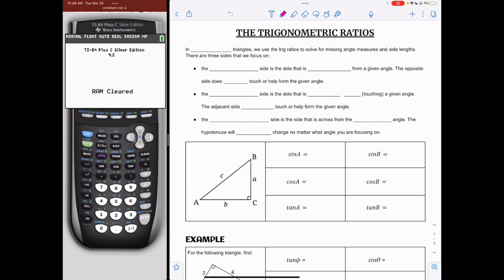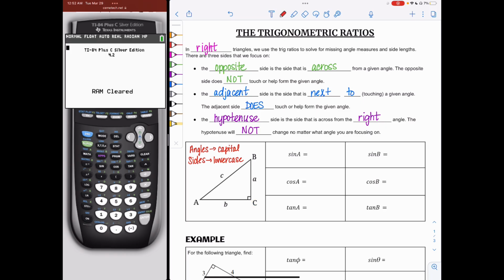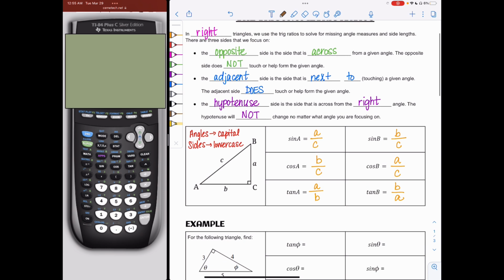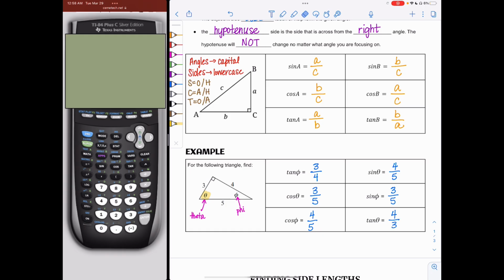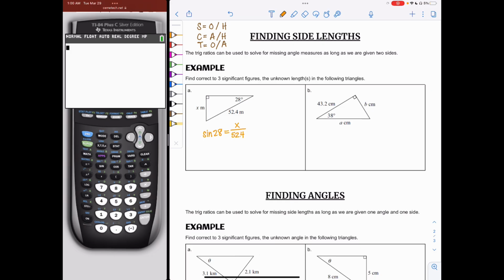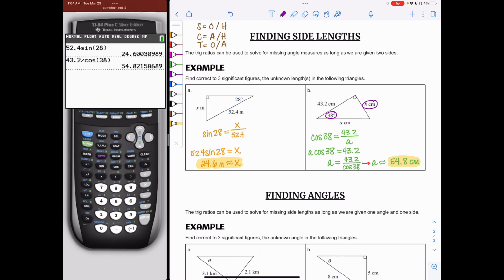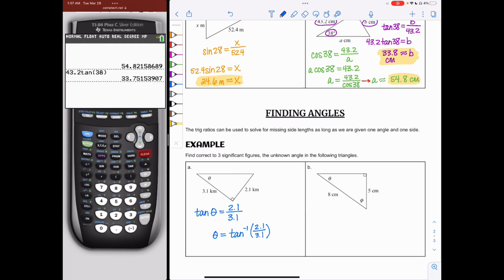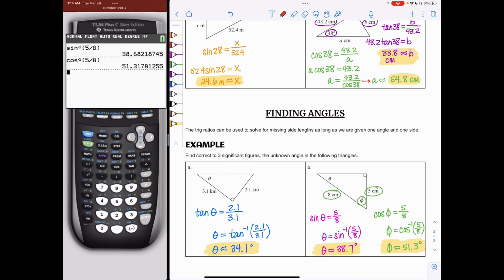Trigonometric Ratios & Finding Angles Side Lengths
Understand sine, cosine, and tangent in right triangles. Learn when to use each ratio and how to set up problems. Use trig ratios to find missing sides when an angle and one side are known. Work backwards to find unknown angles using side lengths and inverse trig functions.